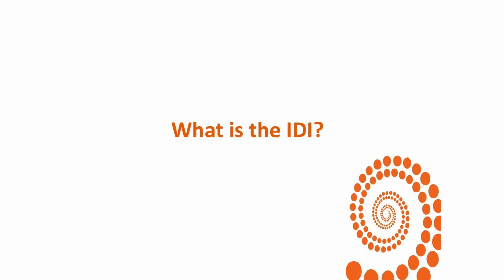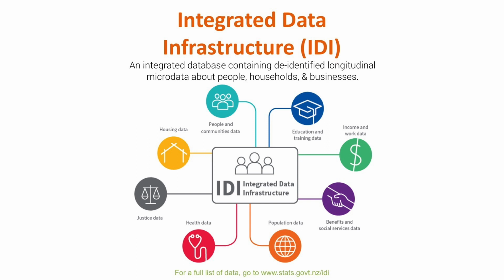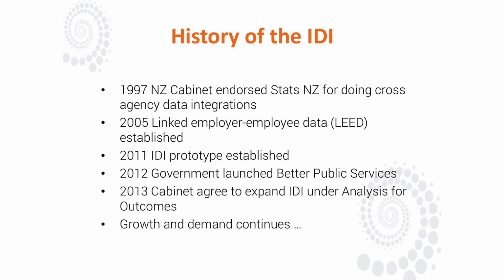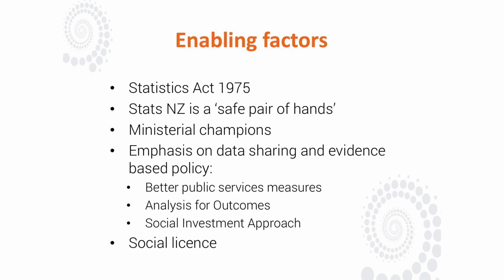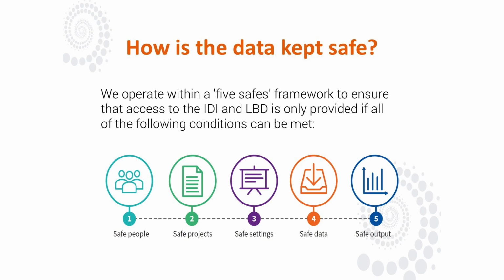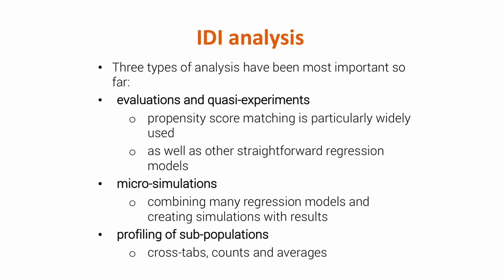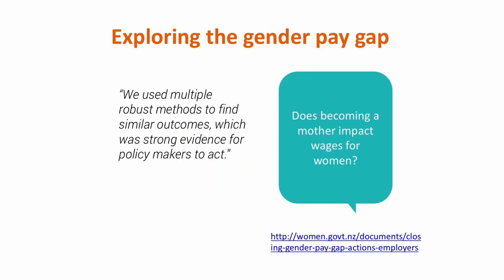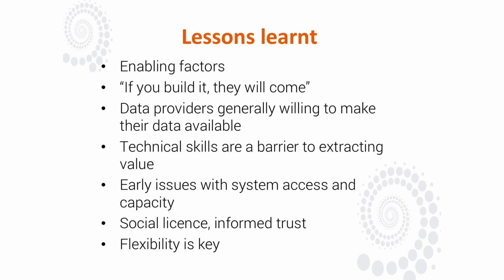Anna McDowell, IDI